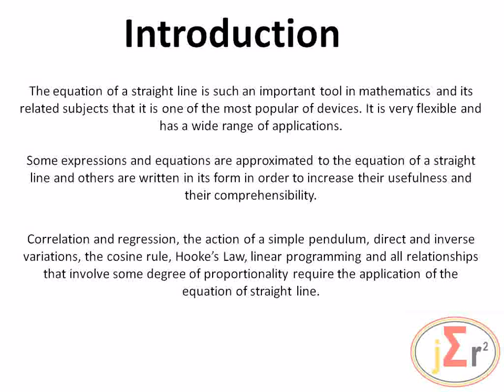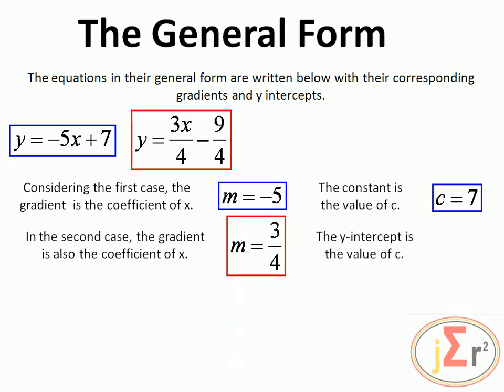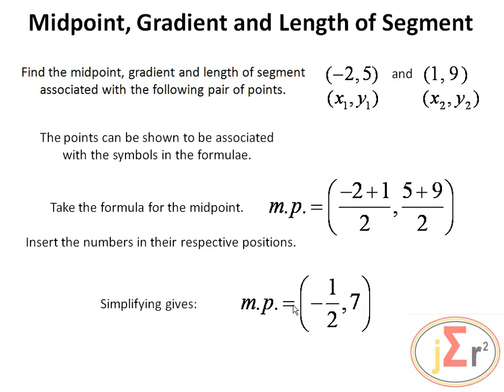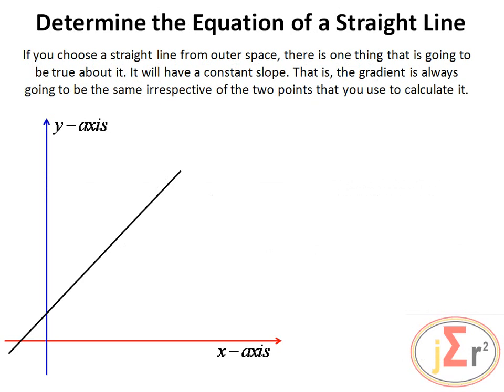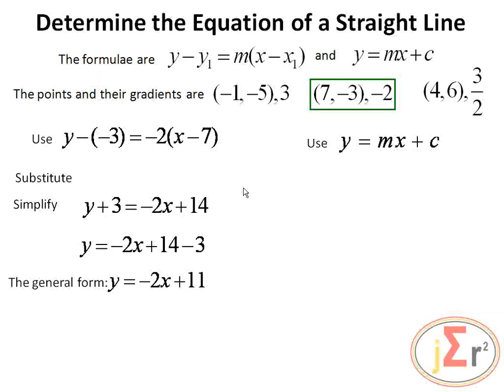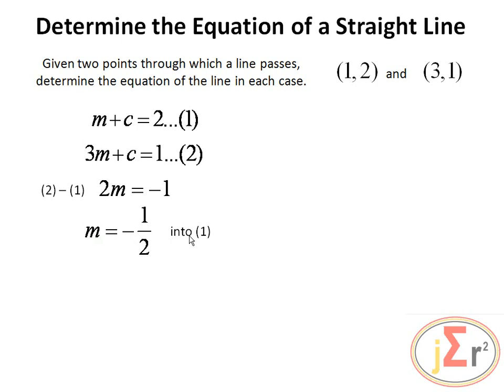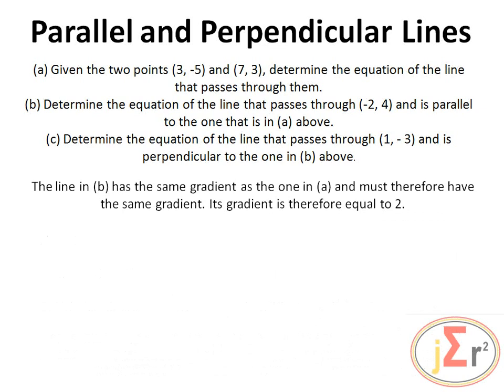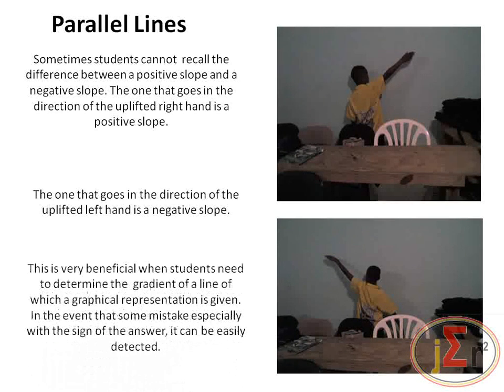22 Equation of a Straight Line Edit pptx